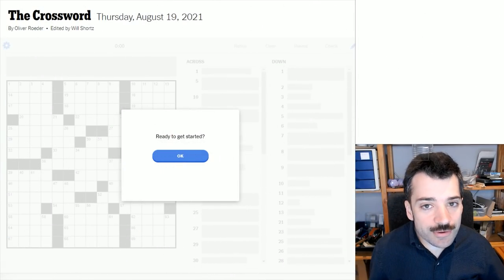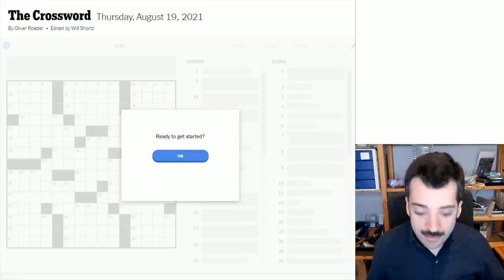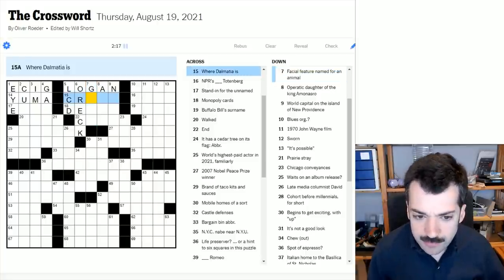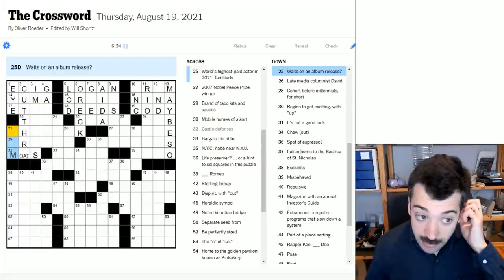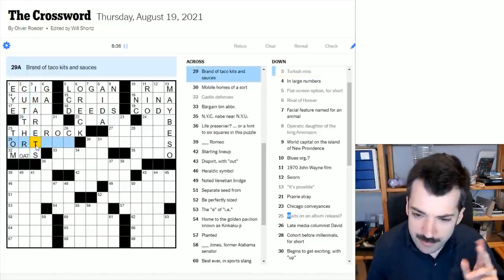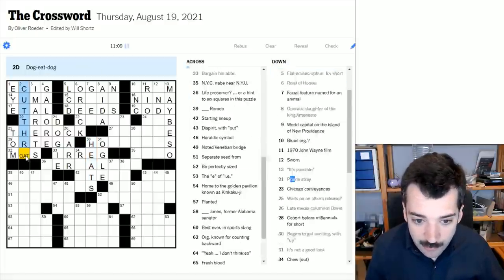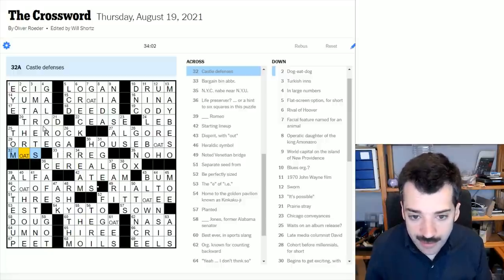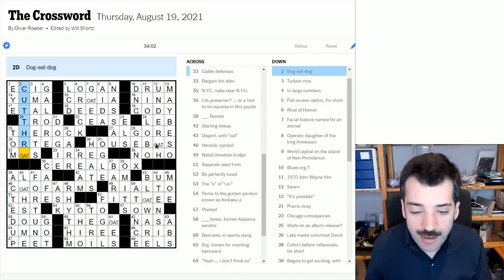Can You Spot This Crossword's Gimmick? - 19 August 2021 New York Times Crossword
It's a characteristically sneaky Thursday crossword today. How did you fare with its theme?

This is the New York Times crossword puzzle for Thursday, 19 August 2021:

00:00 Introduction
00:30 Yesterday's clues
02:13 Today's solve
36:30 Puzzle recap
38:48 Epilogue